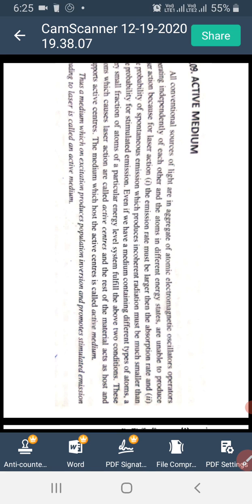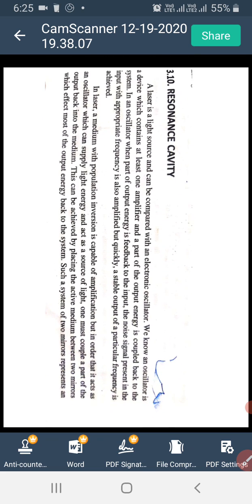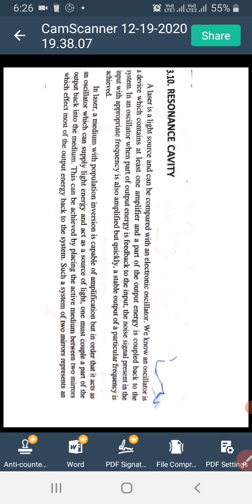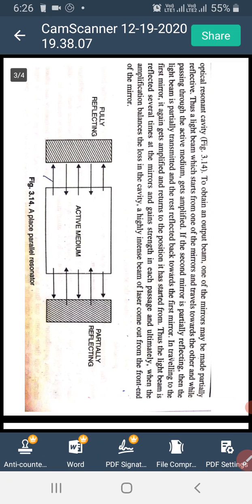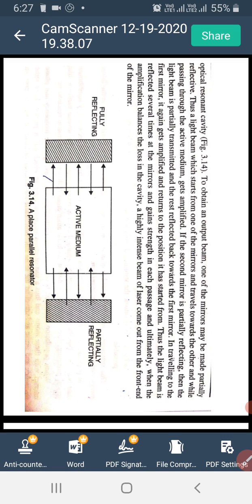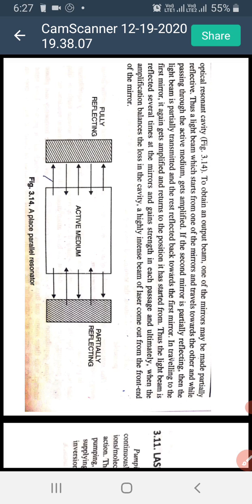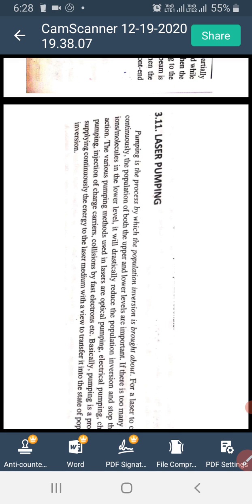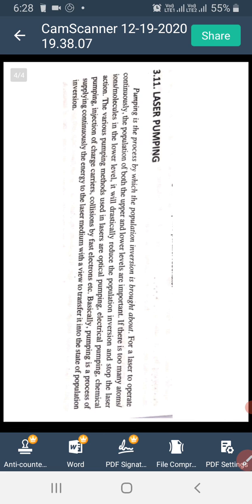Active Medium,Resonance Cavity and Laser Pumping by Nidhi Sharma||Laser Physics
Hello Students!!

About this video:
In this video you will learn about Laser Pumping, Active Medium and Resonance Cavity by Nidhi Sharma in detail.

Very important for M.Sc, B.Sc and B.Tech.